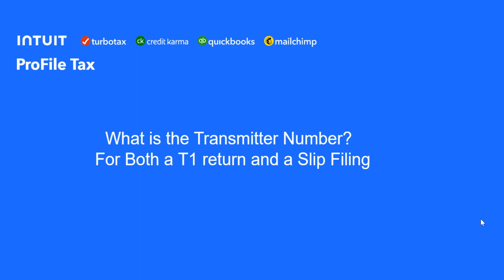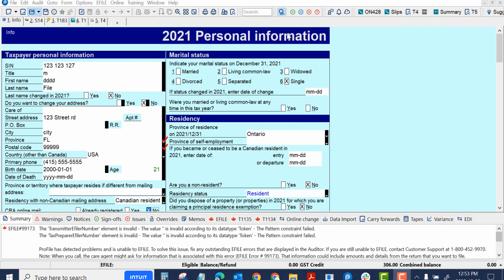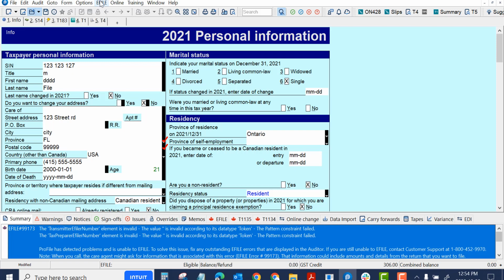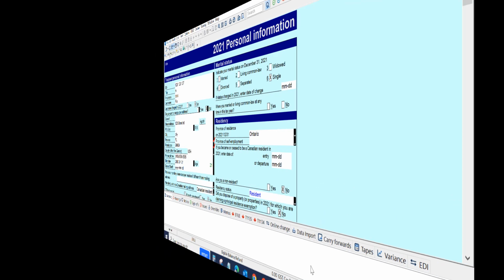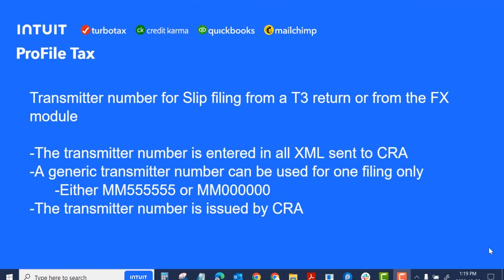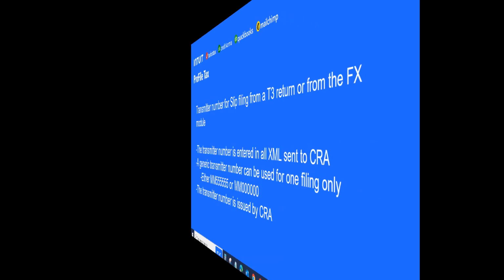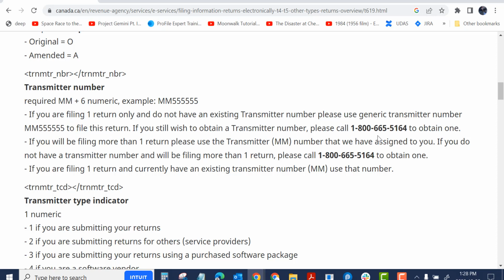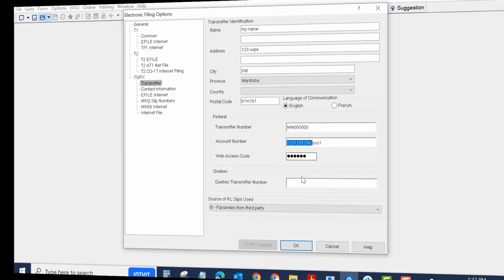What are transmitter numbers used for in ProFile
The transmitter numbers in ProFile: how to apply for them and where to enter them in ProFile